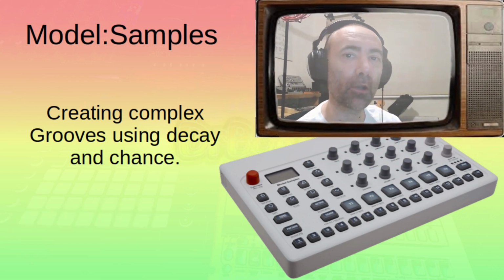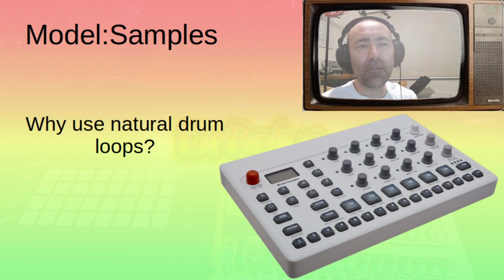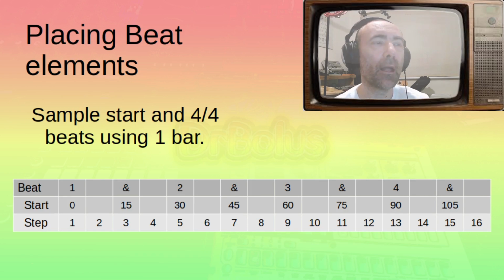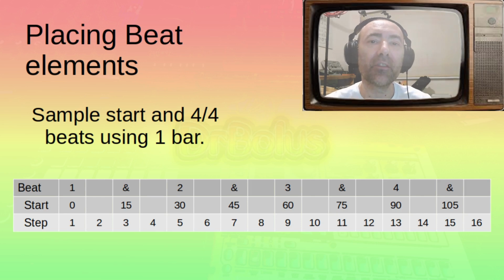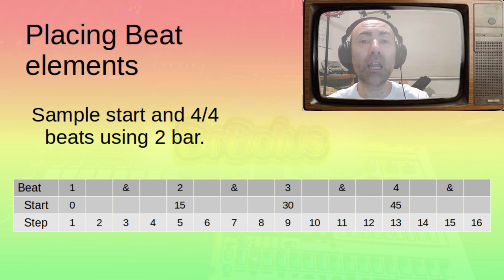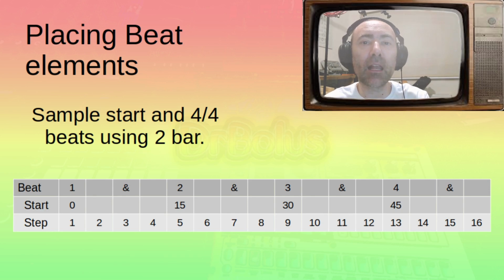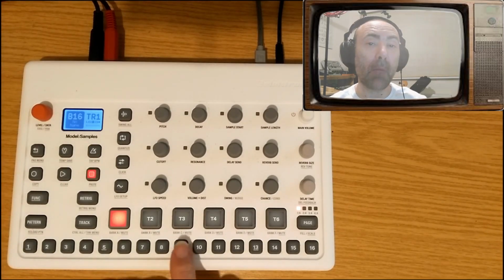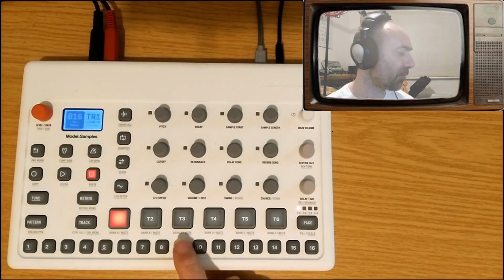Tutorial on creating Complex Beats Using Elektron Model Samples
The Elektron Model Samples has an amazingly good sequencer which can be used to create complex rhythms and beats that flow naturally using sampled breaks.
This simple tutorial will show you how to balance the decay and chance parameters in conjunction with specific Sample start points to make beats more interesting and organic.
If you like my work please share it around to others who might find it useful

Kit List : -

Korg NTS-1
Behringer Crave
Behringer TD-3
Novation Circuit
Korg Monotron Delay
Elektron Model:Samples
Yamaha SU200
Roland JV-880
novation XioSynth

Yamaha MV100
Tascam DR40x